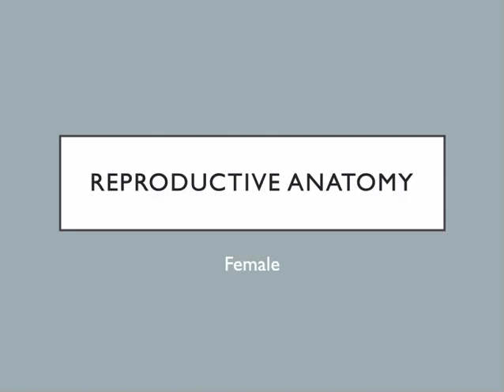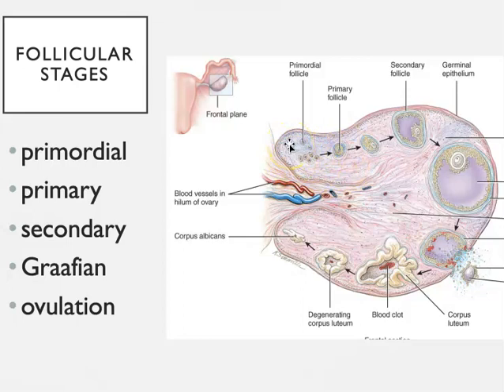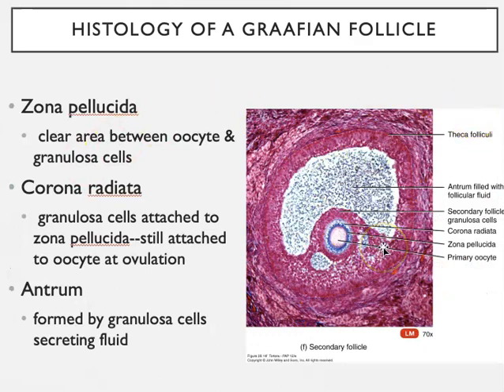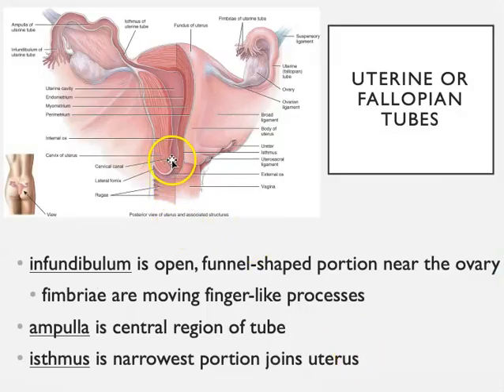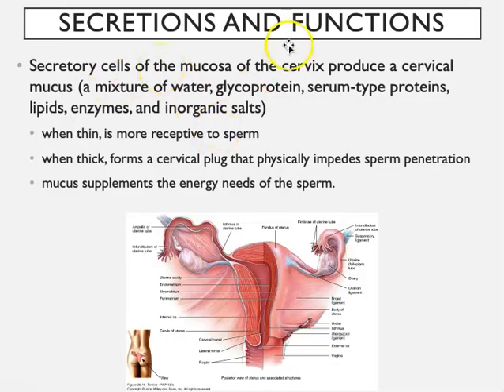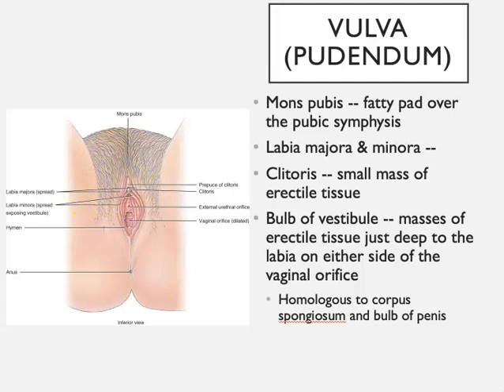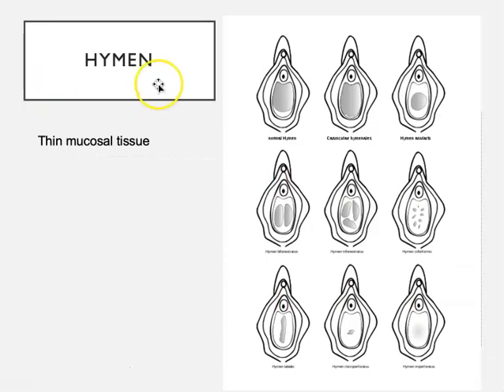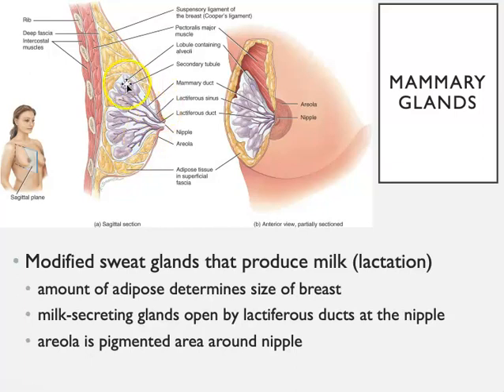Reproductive System Part 3